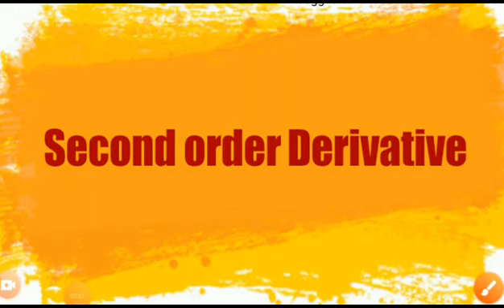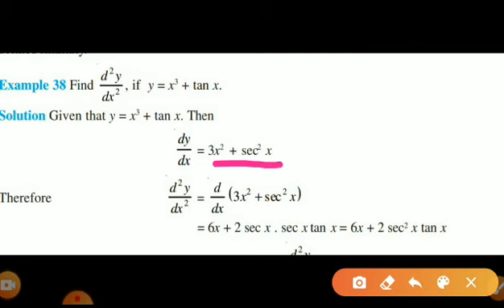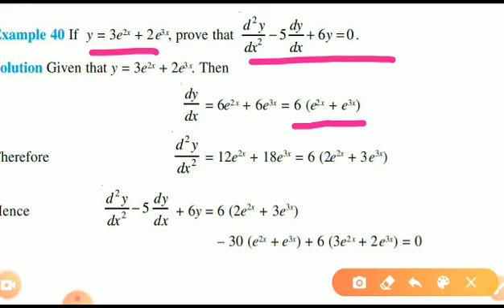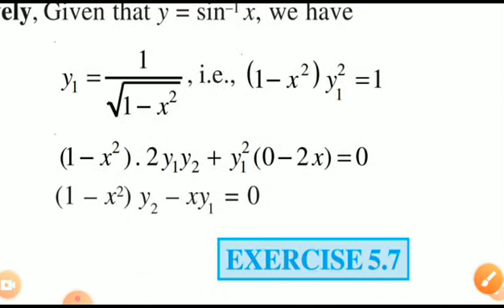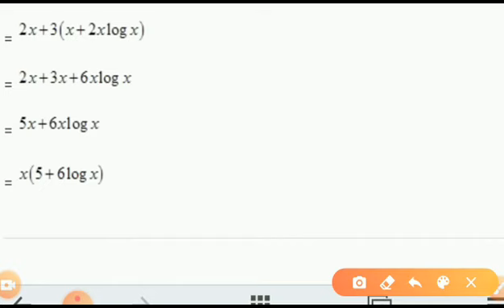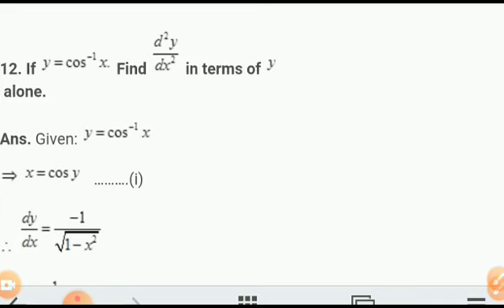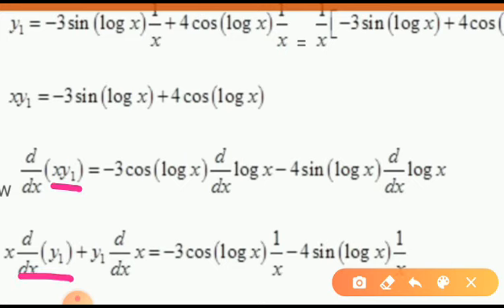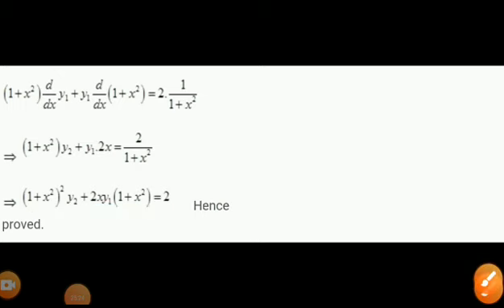July 24, 2020